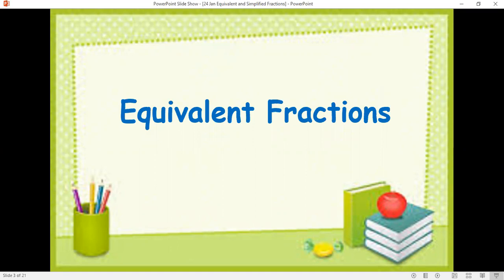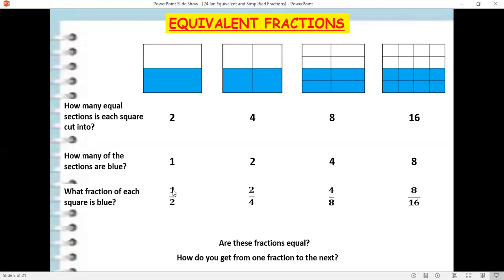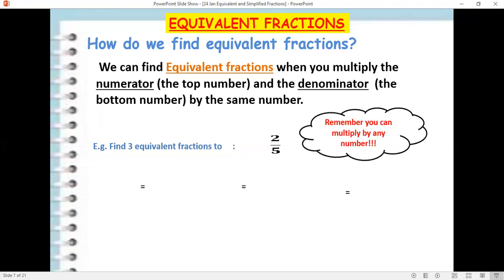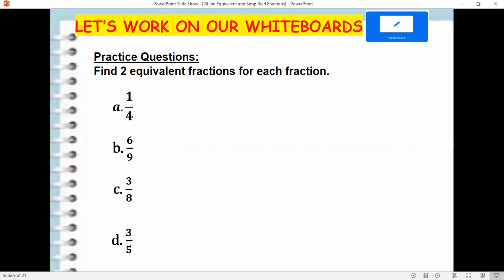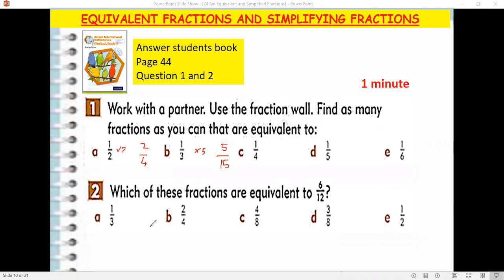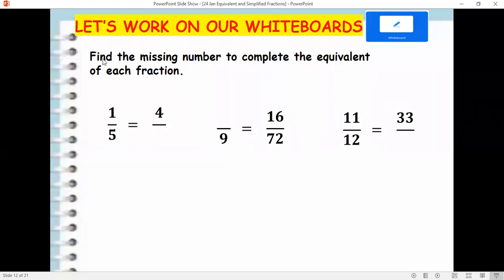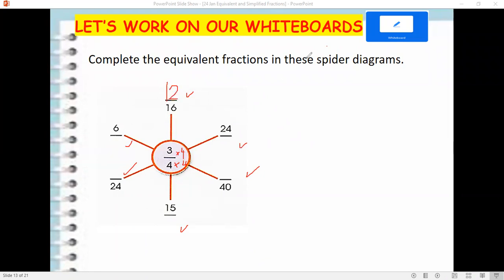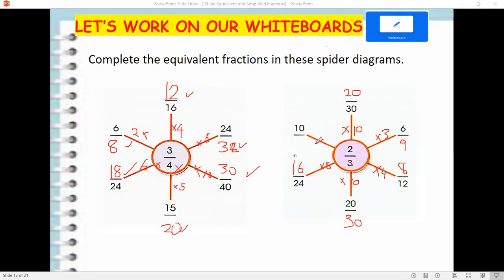Equivalent Fractions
Find equivalent fractions by multiplying using common factors.